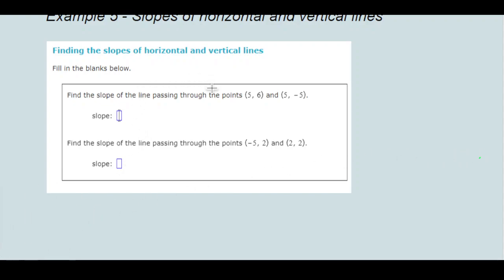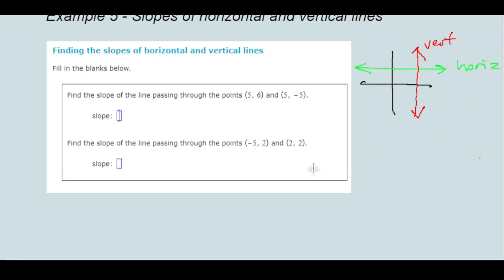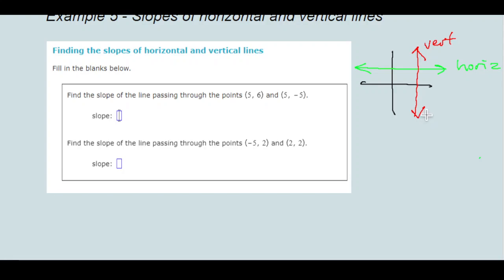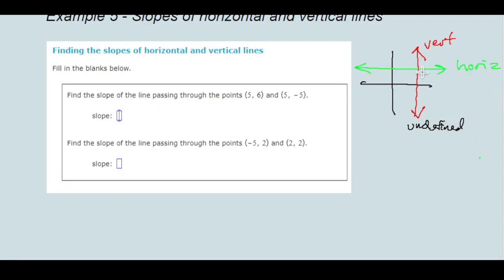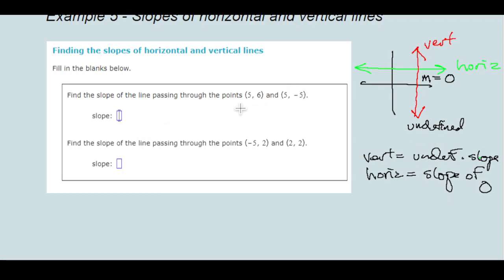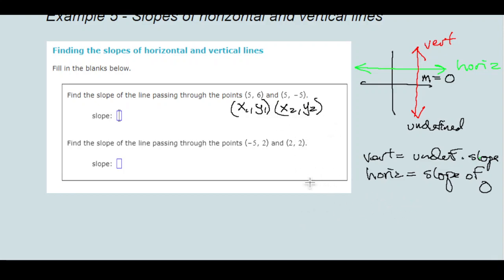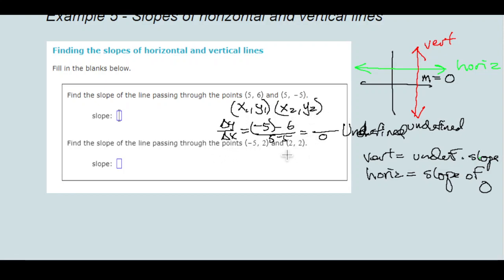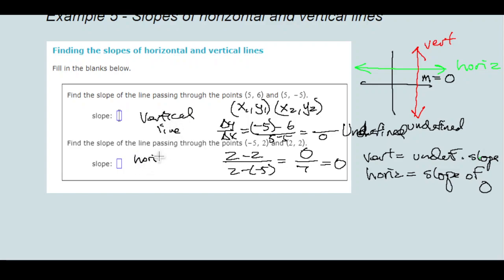Alg 2 Lesson 1.3 Slopes of Horizontal and Vertical Lines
Horizontal and vertical lines have their own thing going on when it comes to slope. We will look at what this is in pretty basic terms.